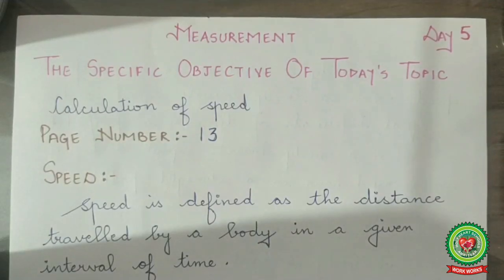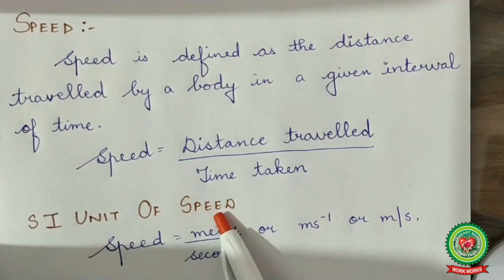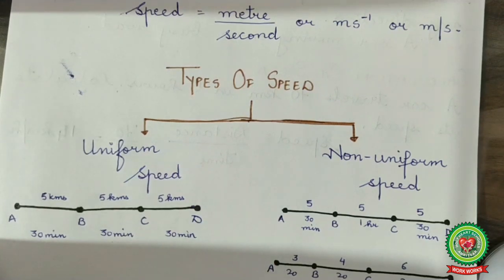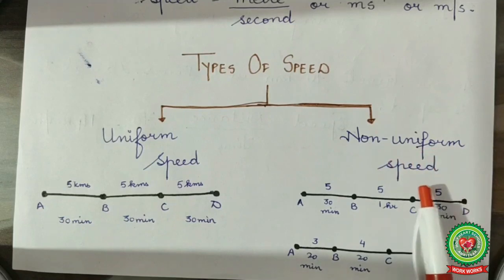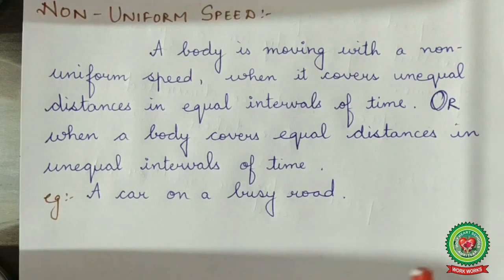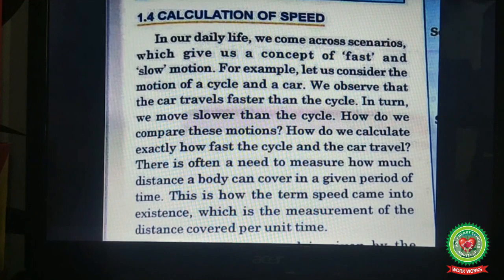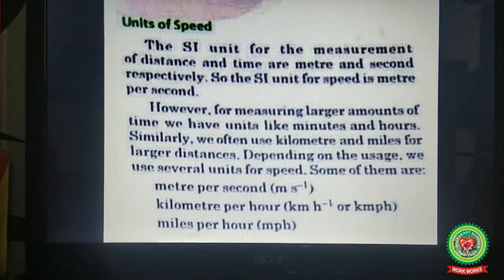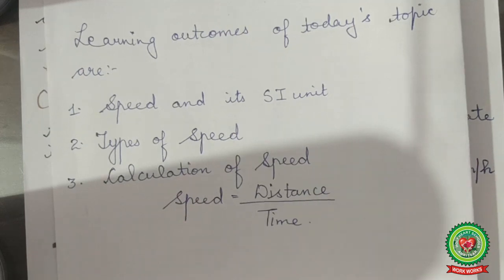Measurement Speed |Class 7 |Science |Holy Heart Schools |28 May 2020